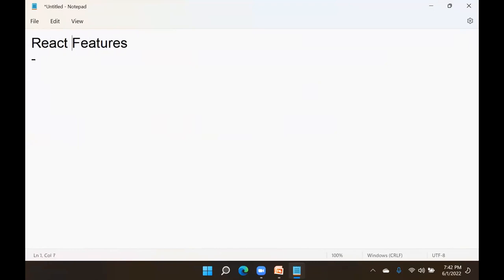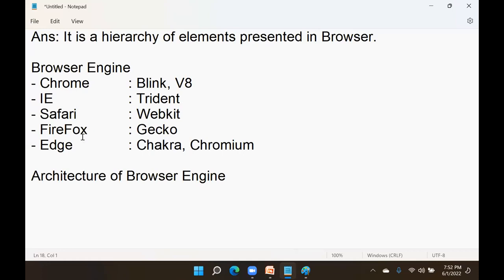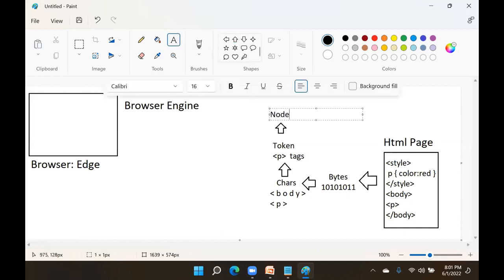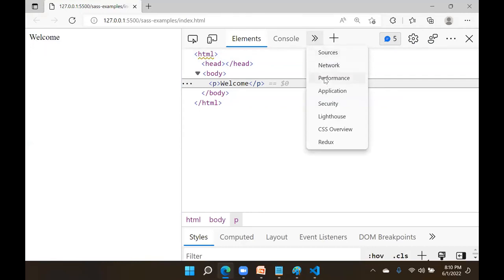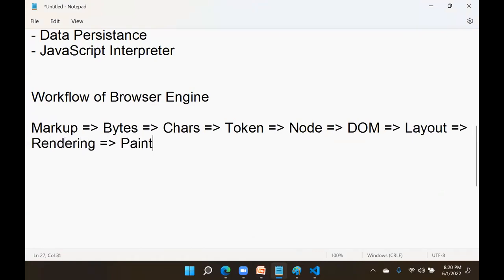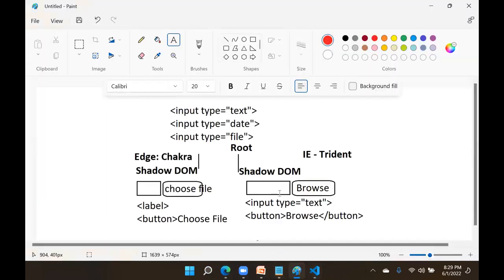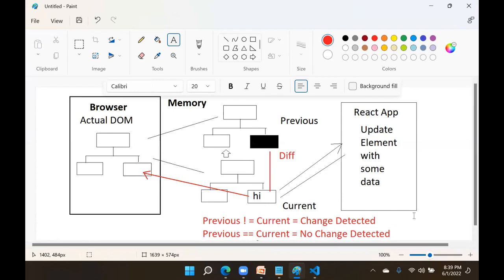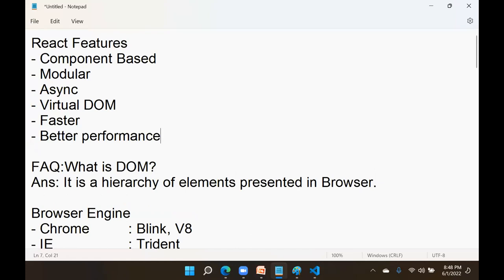Day 3 React JS 01 06 2022 @ 7 30 PM IST by Mr Sudhakar Sharma